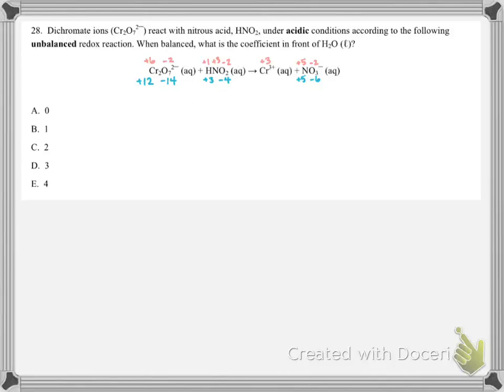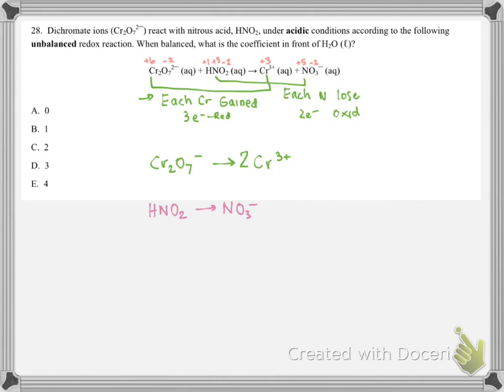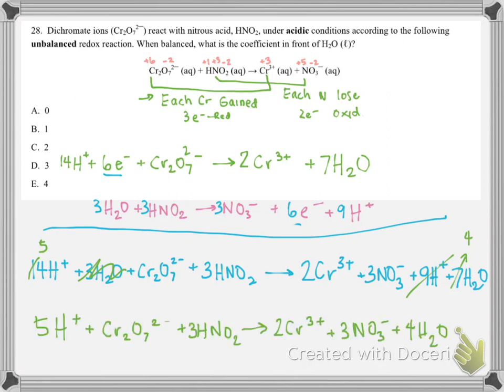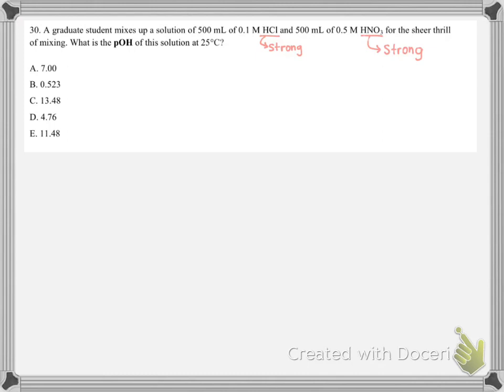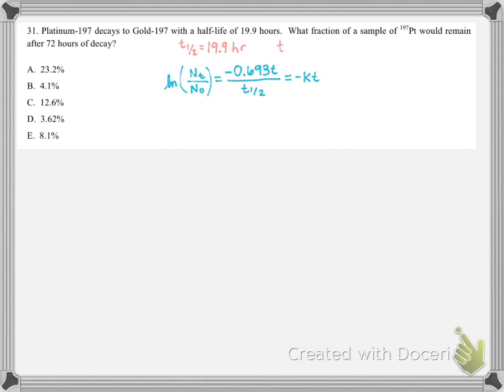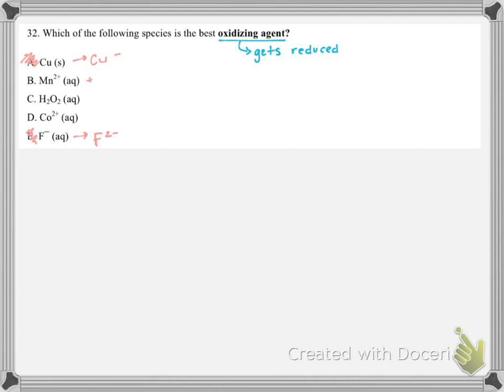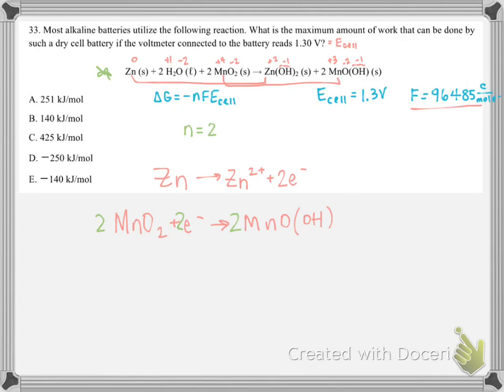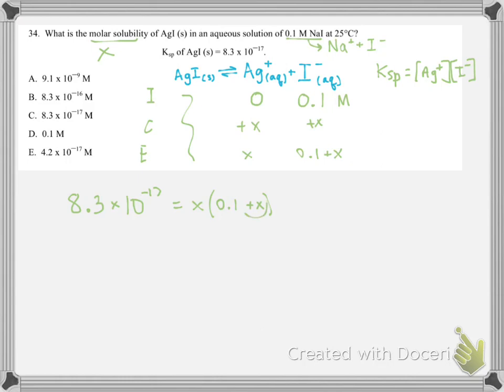Practice Final C 28-34